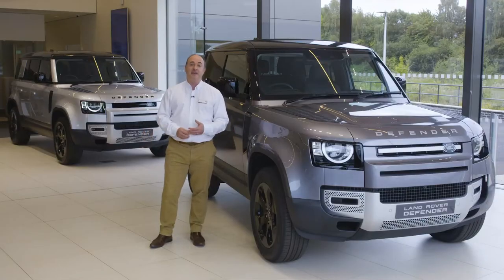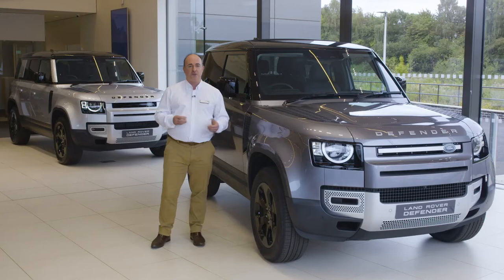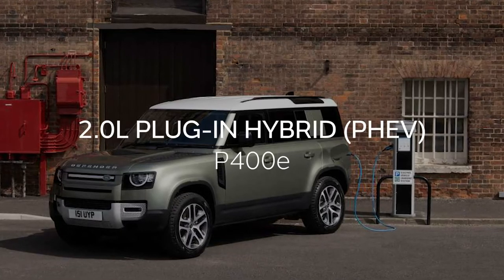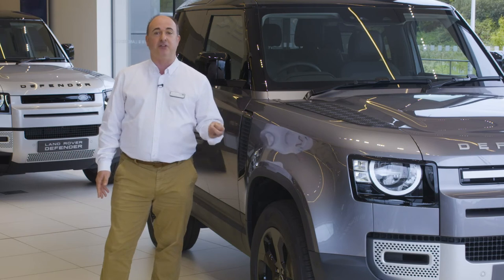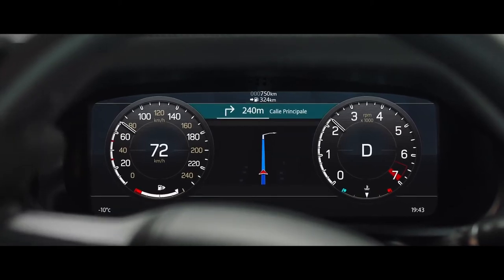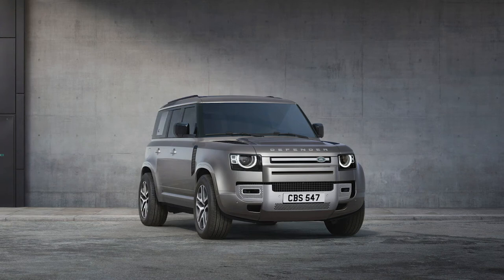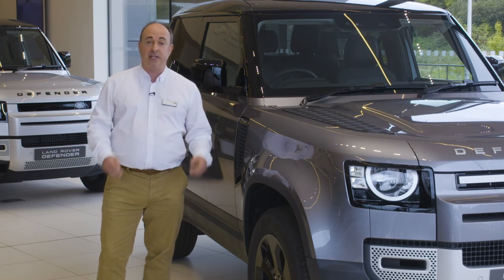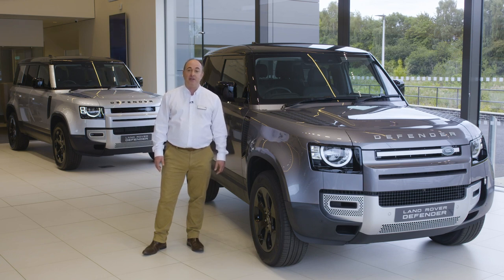360 Model Walkaround Land Rover Defender 22MY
Watch a walkaround of the Defender, showcasing the design, technology and enhancements of the latest model.